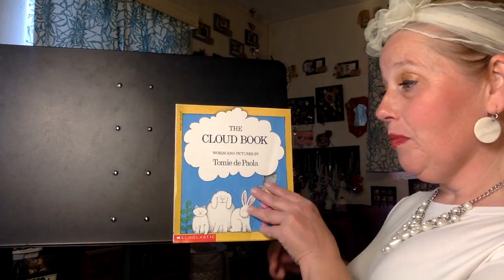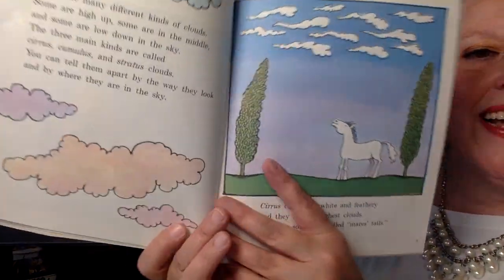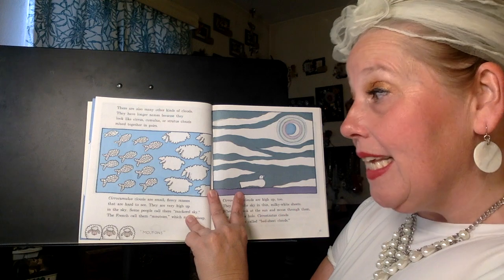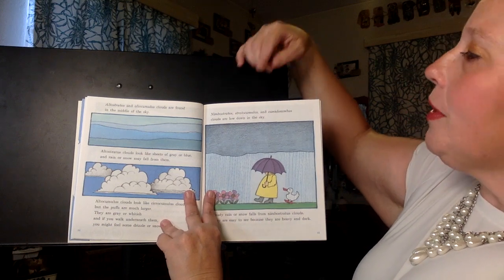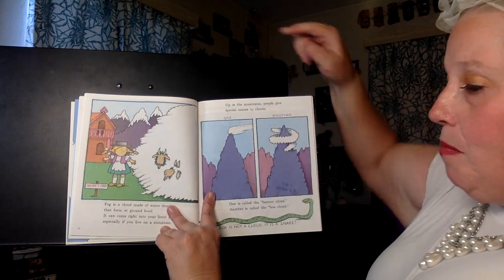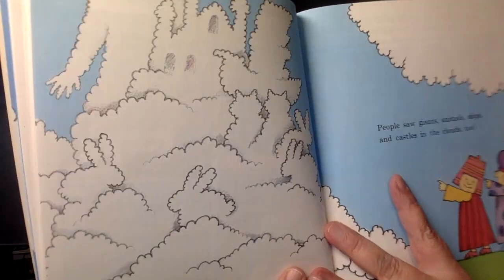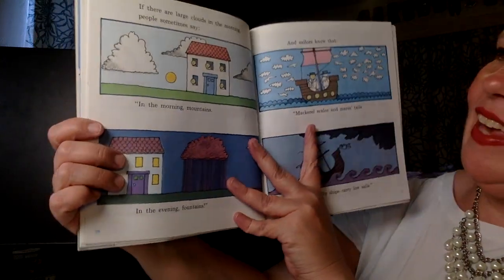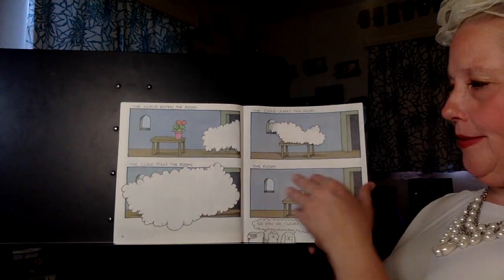"The Cloud Book"-Read aloud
A read aloud of the story "The Cloud Book".  "The Cloud Book" was written and  illustrated by Tomie DePaola in 1975.  This is a mostly nonfiction story about the many types of clouds.  This book tells about different types of clouds and what they could mean.  Since the beginning of time, people have been interested in looking up to the skies and understanding the clouds.  Listen to find out about the secret language of clouds  Tune in every Wednesday and Friday in the month of June to enjoy a new story by the fabulous author, Tomie DePaola.